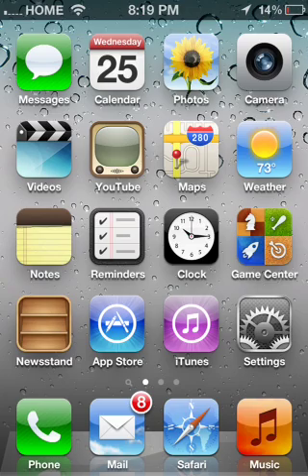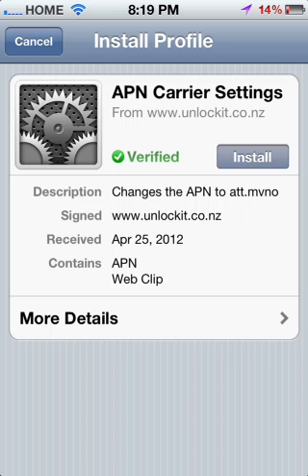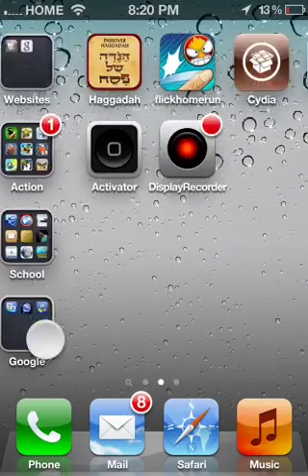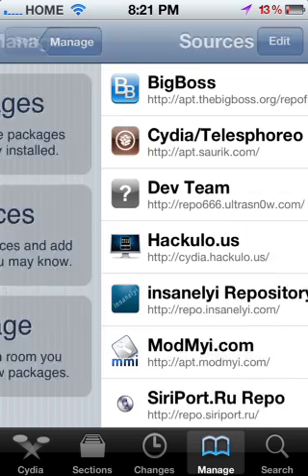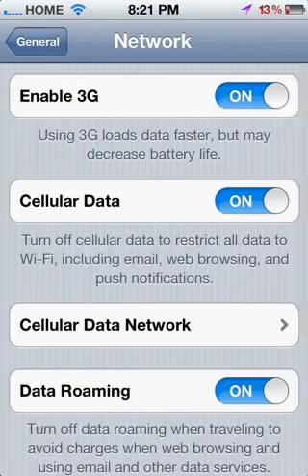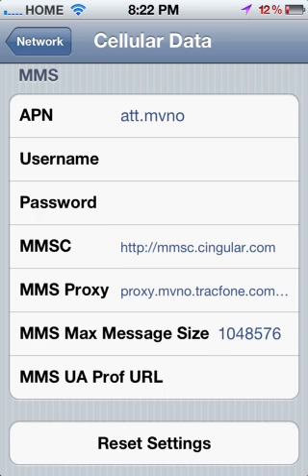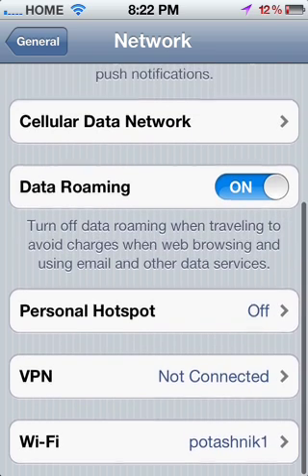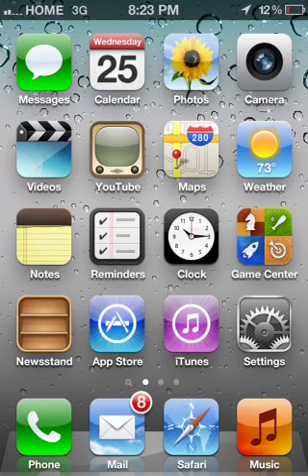How to get Straight Talk to work with iPhone 4S,4, 3GS,3G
For the Tetherme app
Unlockit.co.nz